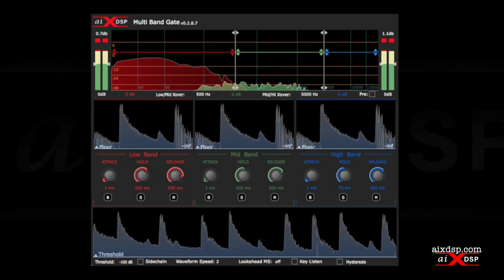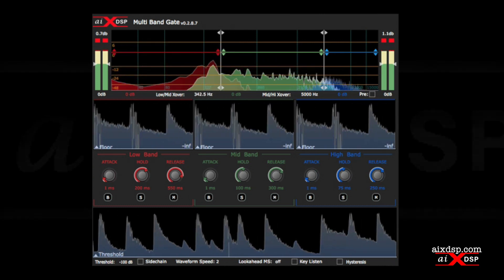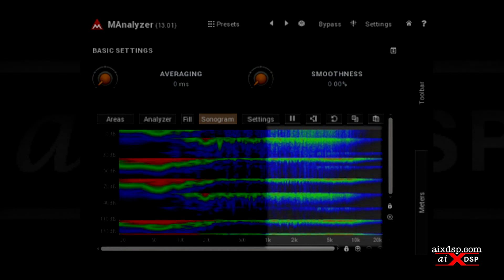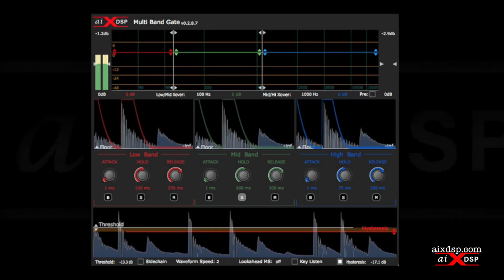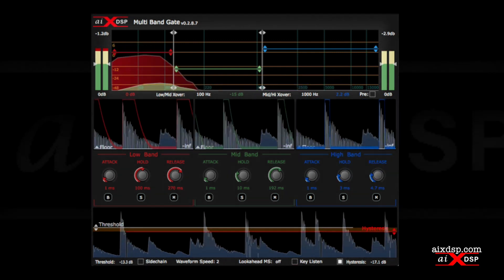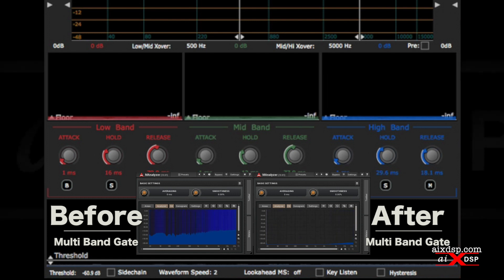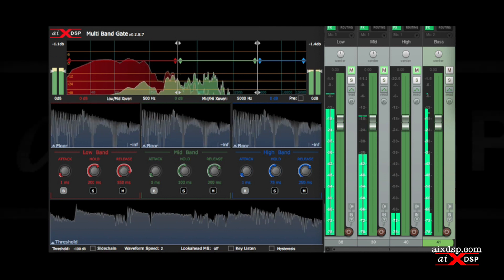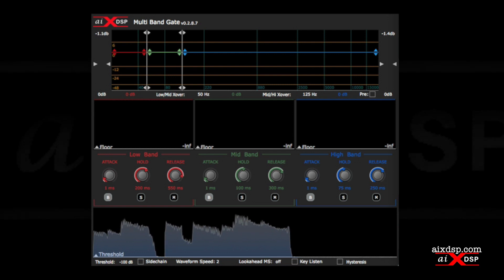AIXDSP | "Multi Band Gate" plugin | Overview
Every part of every drum tells a story. Some parts are short and sweet, and if they overstay their welcome, you end up with a very different message than you originally meant to tell. Pure chatter. Some parts are very long winded, and you won’t really know what they’re talking about unless you give them a chance to speak their minds.

Traditional gates treat all of these parts the same, requiring a compromise and never really letting you narrate the way you’d like to. MGB allows you to set the timing of each frequency band of a drum separately, for instance letting the lows of a tom ring out gloriously, while shutting off the high end quickly, giving you all the attack and “splat” you want without letting the cymbals ruin your mix.
The traditional way of doing this by chaining many gates and side chains is avoided in one, easy, convenient and informative package using MBG. In addition, each band can be mixed and processed separately so every band has its own particular enhancement(s) without messing up the others.